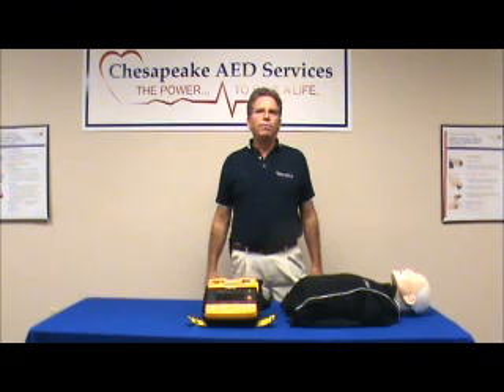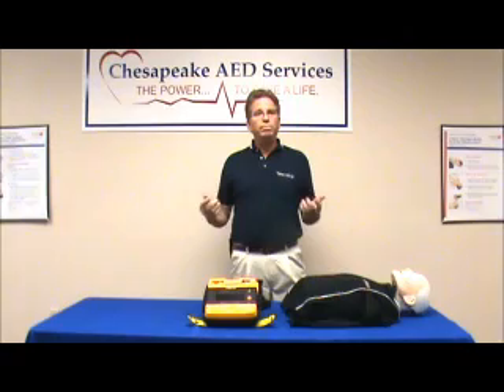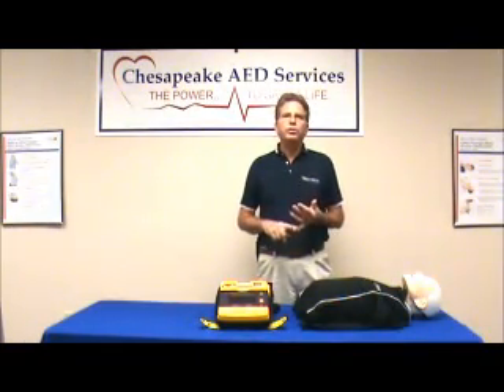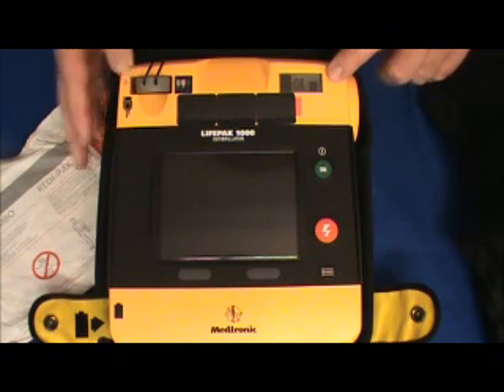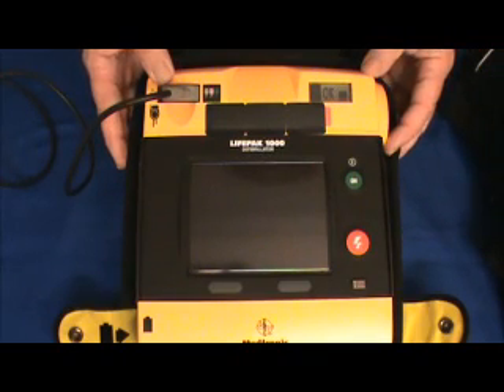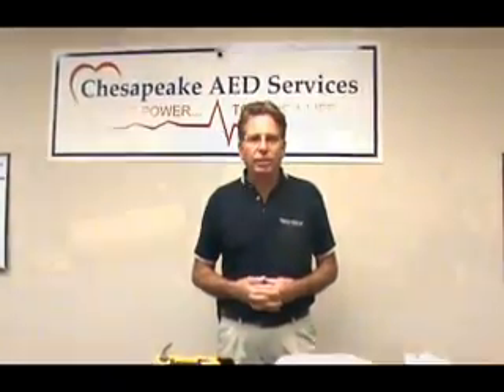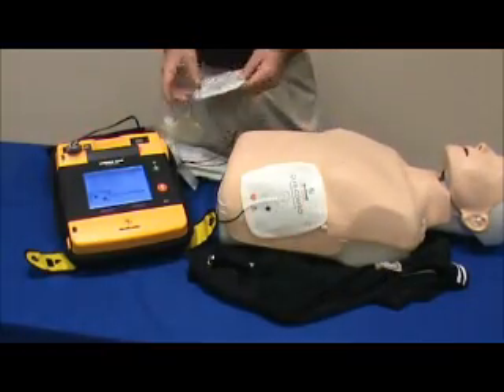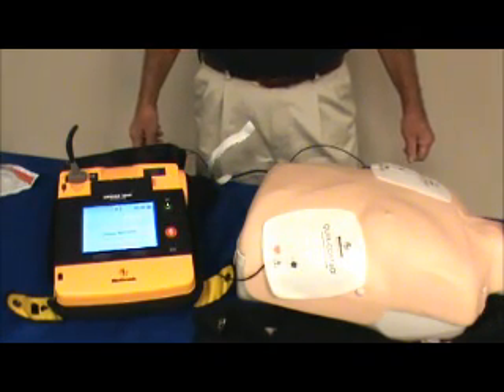LP 1000 DEMO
President and Owner Michael Marsiglia demonstrates how to properly use the Physio Control Lifepak 500 Automated External Defibrillator (AED). Learn more about this AED and all other products